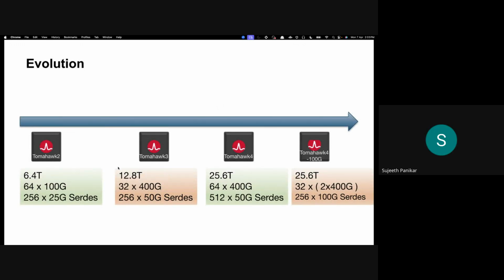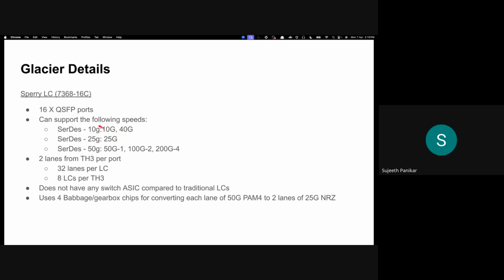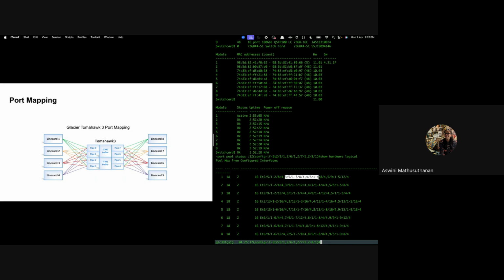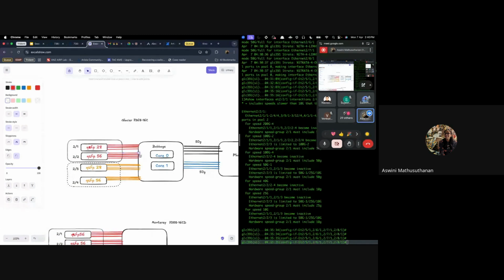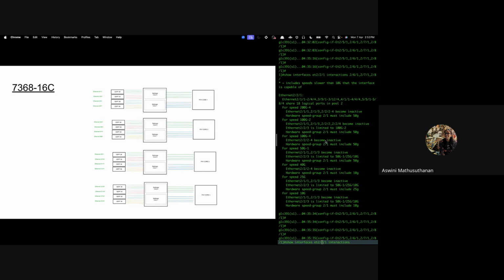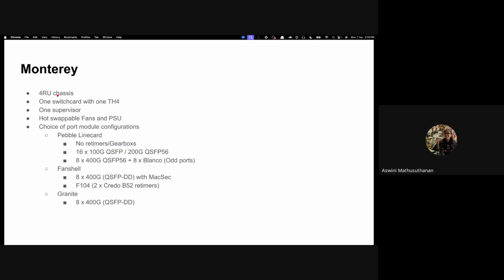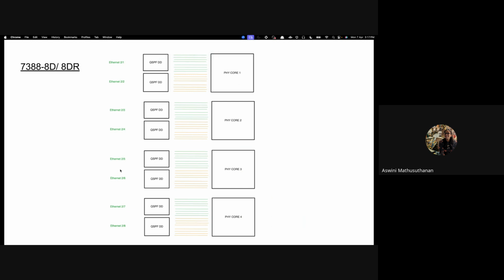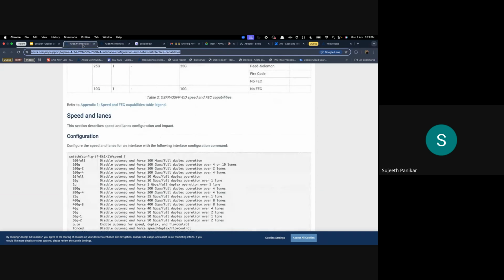Trident Training Lecture 5